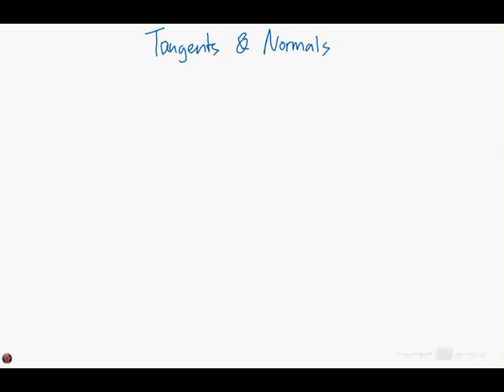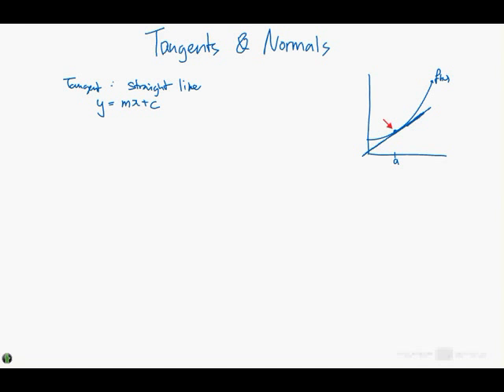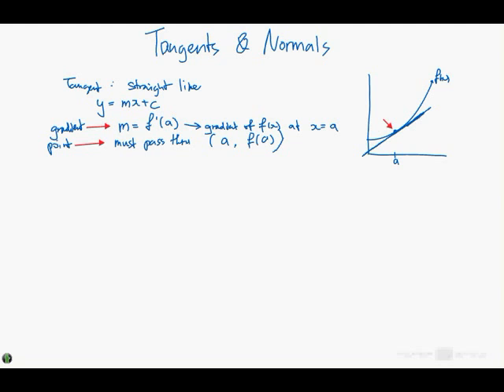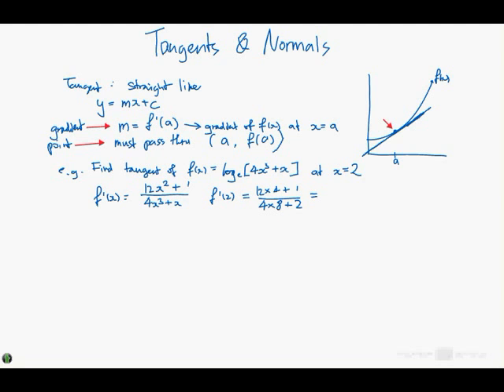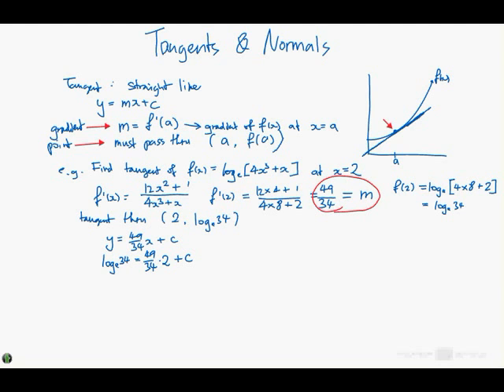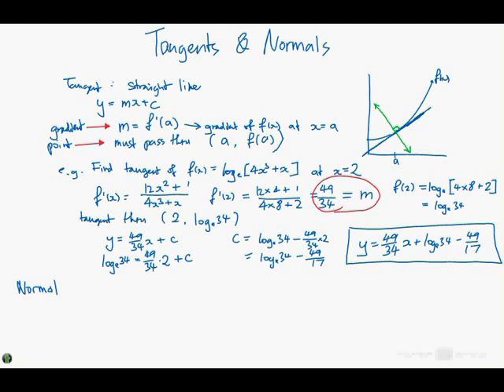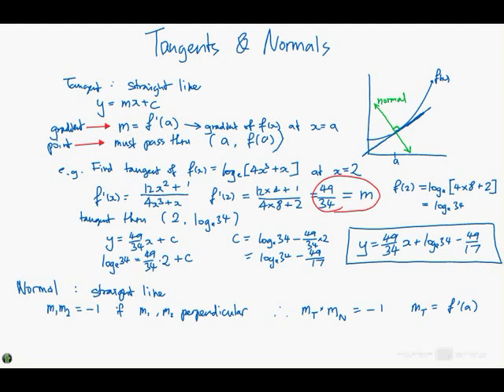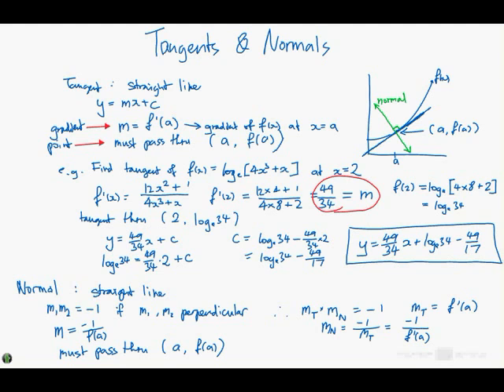Example: Tangents and normals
This video explains the concept of tangents and normals and how to find the equation of a tangent at a point on a function. It is part of a series on VCE Mathematical Methods 3&4 that will eventually cover the whole course.